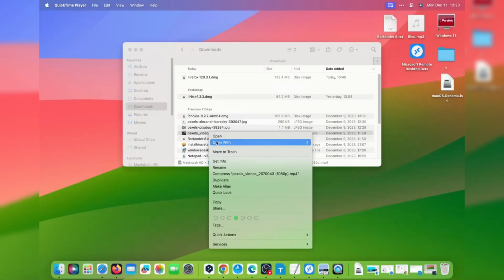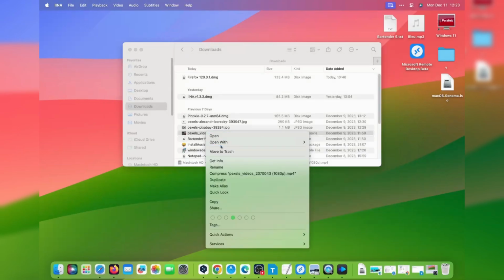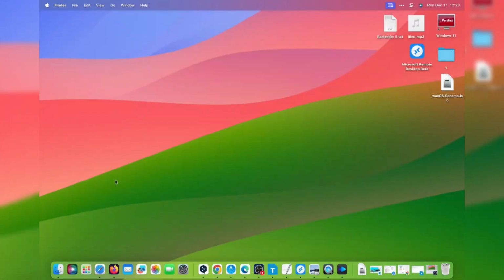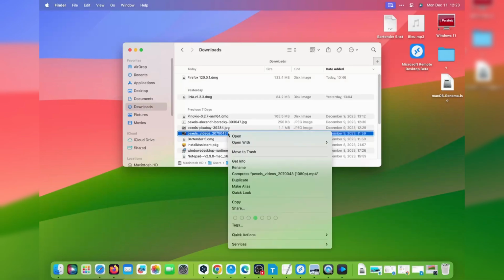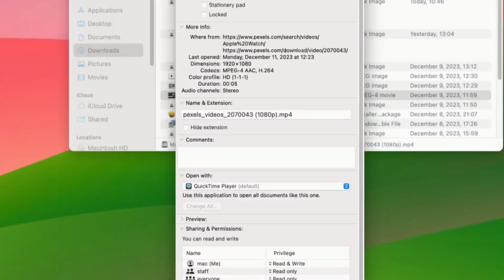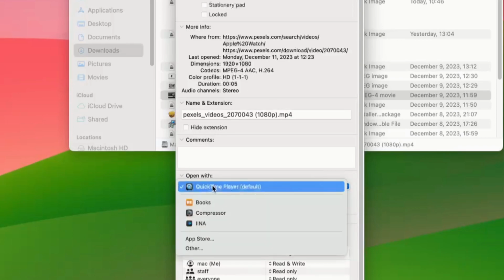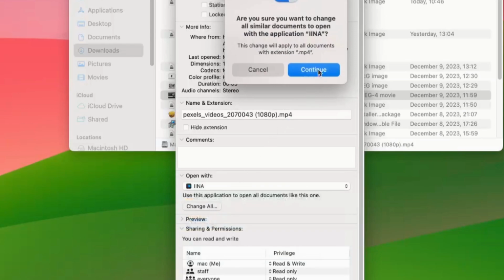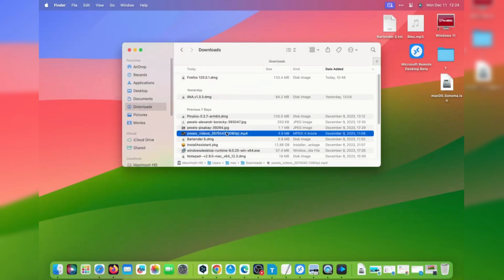[Step by Step] Change the Default app on Mac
This video will guide you Permanently change the app used to open all files of a particular type on Mac.